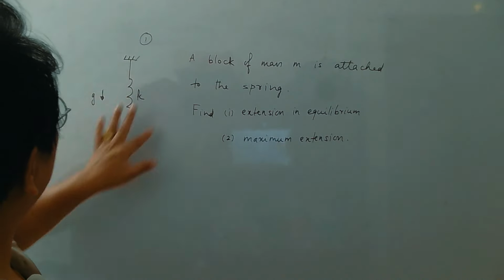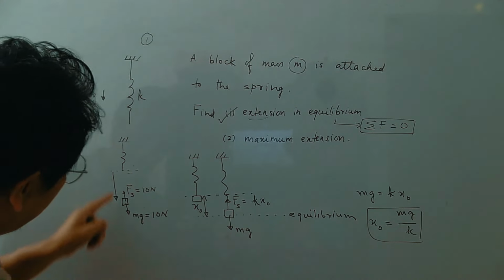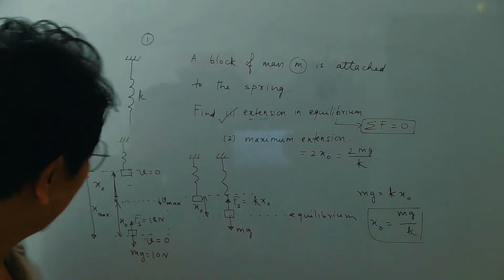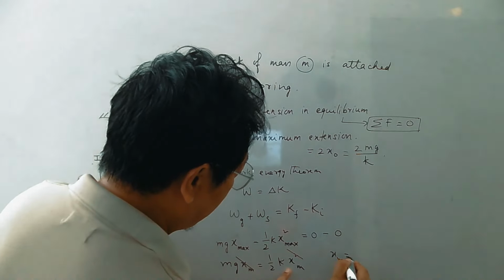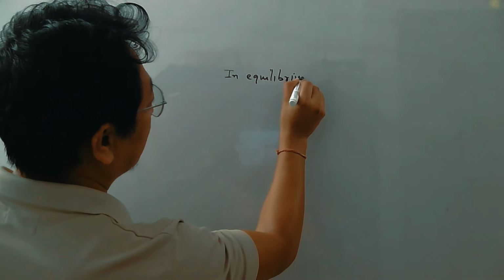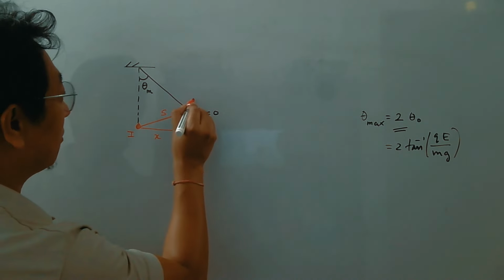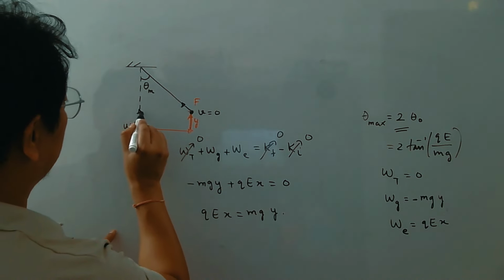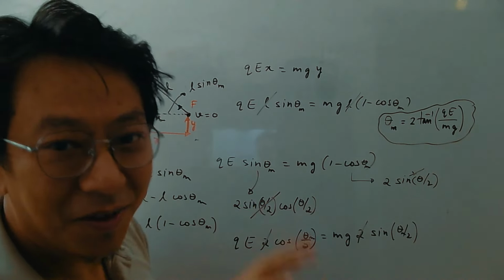Equilibrium and Maximum!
In this video, I discuss three important problems:
1️⃣ A block attached to a vertical spring
2️⃣ A charged block attached to a horizontal spring in a uniform electric field
3️⃣ A charged pendulum in a uniform electric field

For each case, I first determine the equilibrium extension or deflection and then show a useful shortcut: the maximum extension or deflection is simply twice the equilibrium value!

This trick helps you avoid lengthy calculations and quickly find the answer. A must-watch for JEE and NEET aspirants!